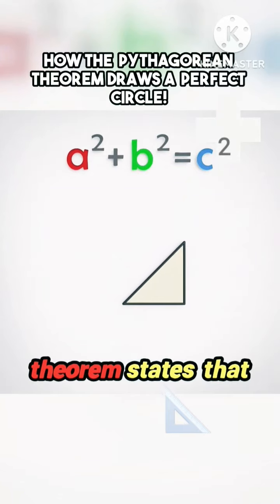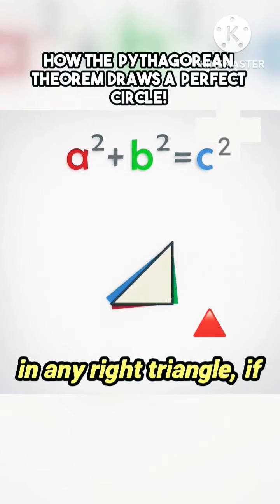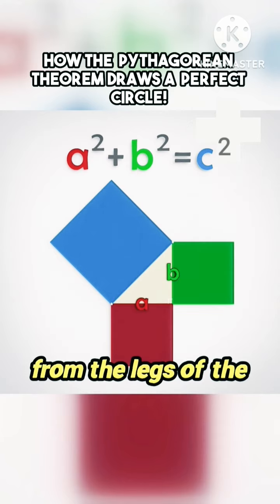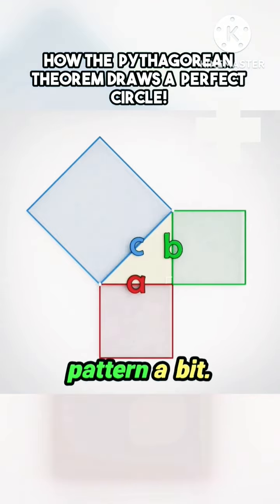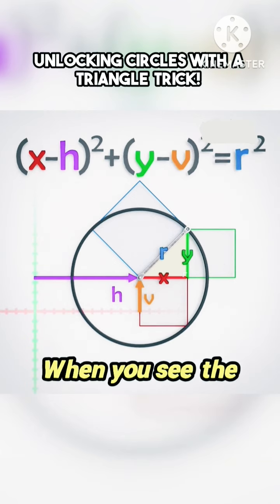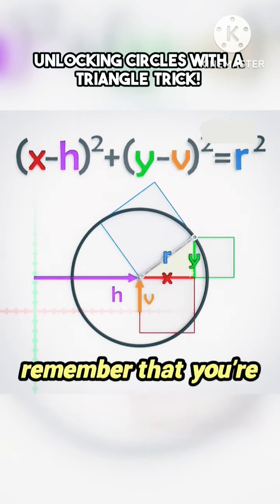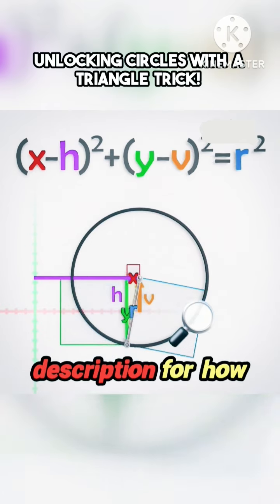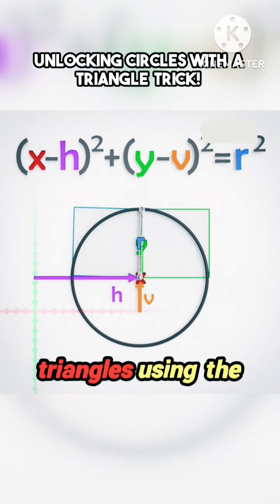Unlock the Secrets of the Pythagorean Theorem and Circles!